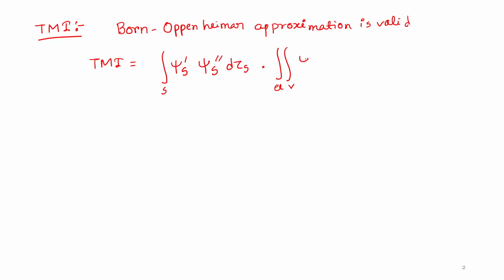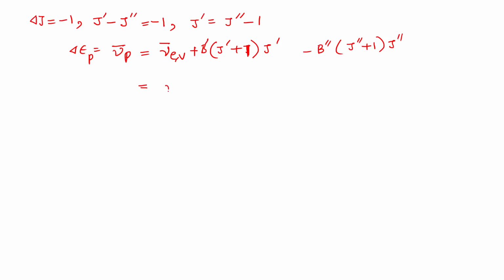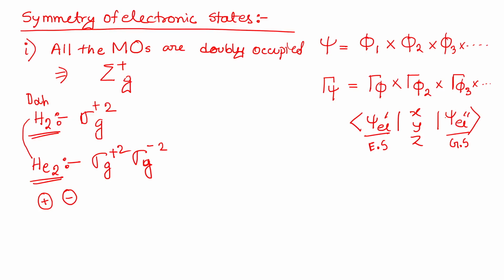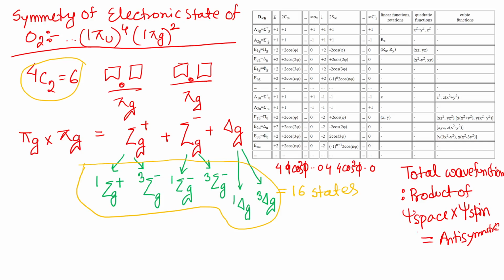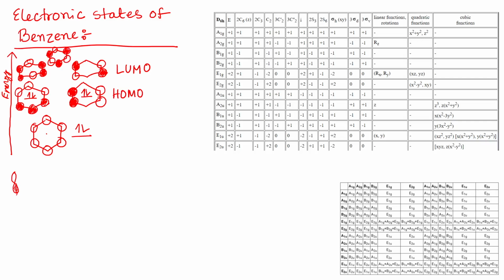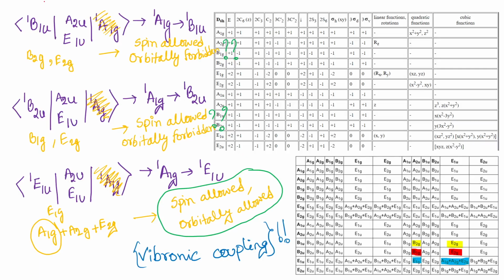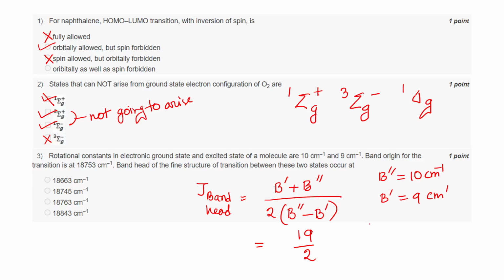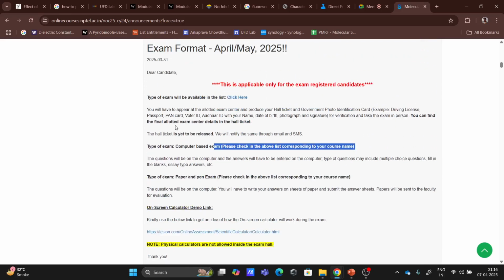Week 11 | Molecular Spectroscopy A Physical Chemist’s perspective | Live Discussion Sessions | 2025